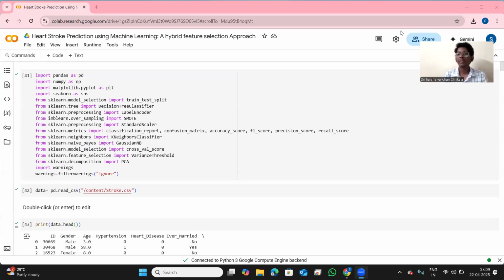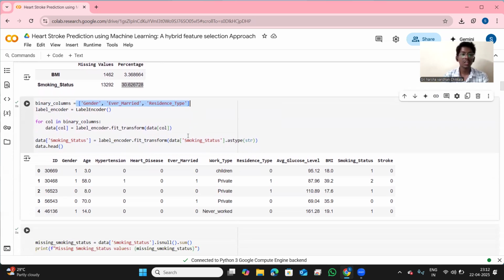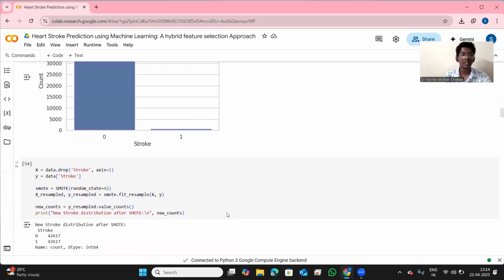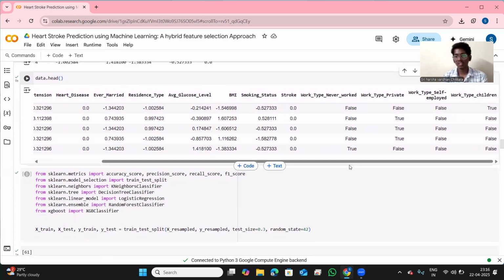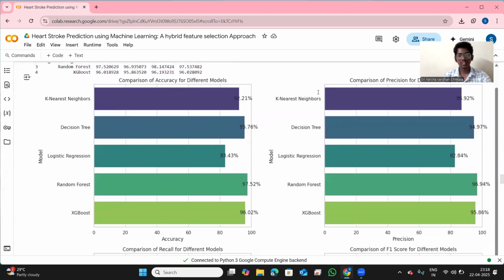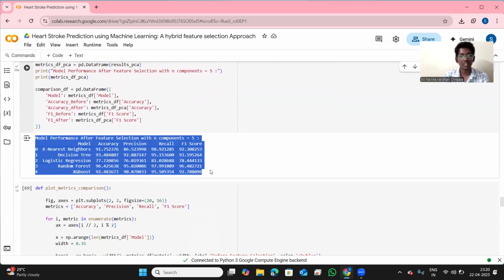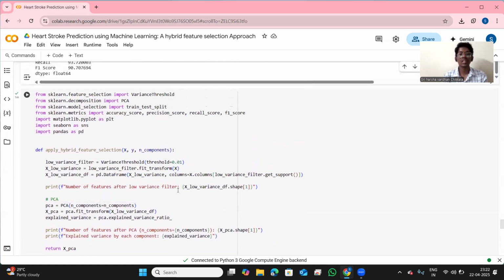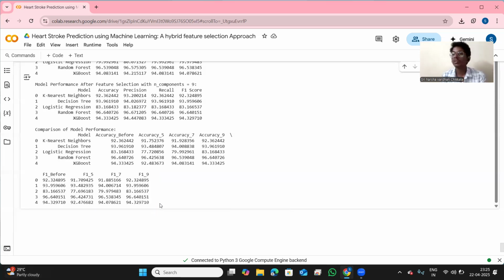Heart Stroke Prediction using Machine Learning: A Hybrid Feature Selection Approach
Discover how to build a powerful heart stroke prediction model that achieves up to 97.52% accuracy using a combination of low variance filtering and Principal Component Analysis (PCA). This step-by-step tutorial walks you through the entire machine learning pipeline - from data preprocessing to model evaluation.

 What You'll Learn:
- How to handle class imbalance in medical datasets using SMOTE
- Implementing a hybrid feature selection approach with low variance filtering and PCA
- Training and comparing 5 powerful classifiers (KNN, Decision Tree, Logistic Regression, Random Forest, XGBoost)
- Techniques for evaluating model performance with reduced feature sets
- Practical tips for handling missing values and outliers in healthcare data

This project demonstrates how machine learning can contribute to early stroke detection and potentially save lives through timely interventions.